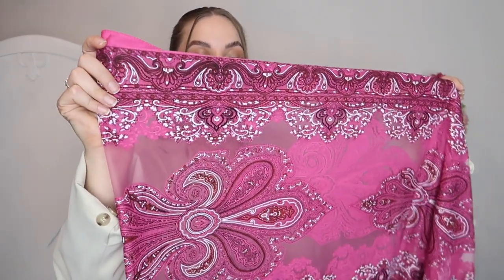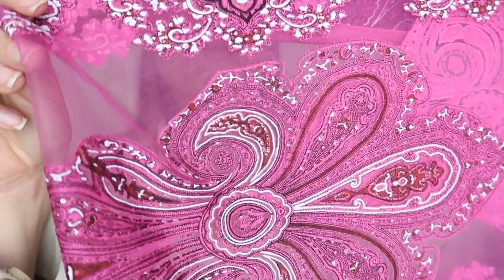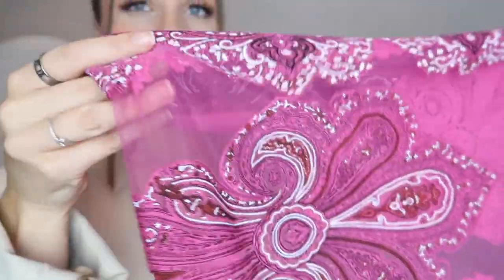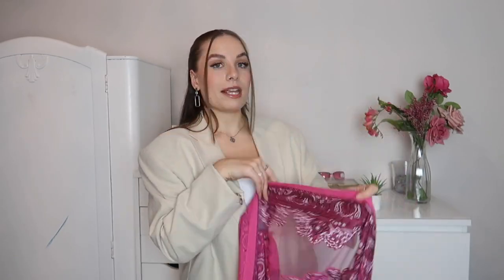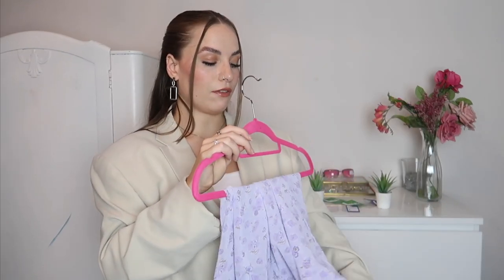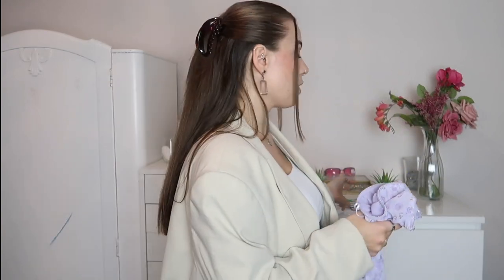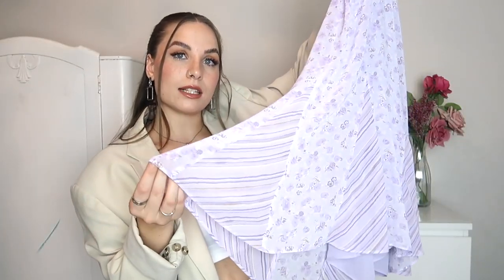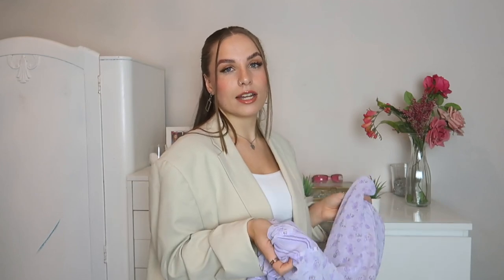Charity shop/thrift try on haul!! the BEST finds!! y2k, floral & dad vibes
Hiya loves, today I have my charity shop/thrift try on haul from my recent thrifting trip! ft. the best finds with some y2k, floral and dad vibes! I thrifted so many 2020 trends!! I'm so happy we discovered that charity shop & it's now my new fave! Think this is one of my fav thrift hauls yet! enjoy!!